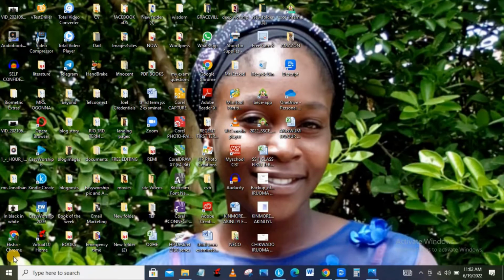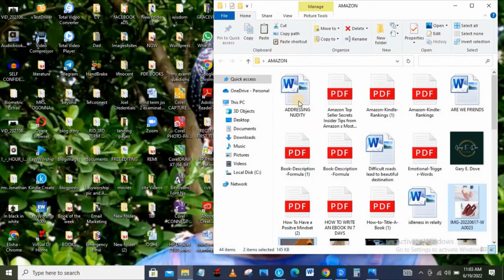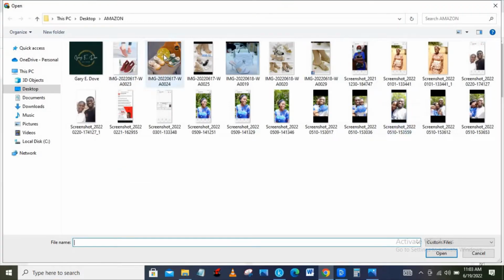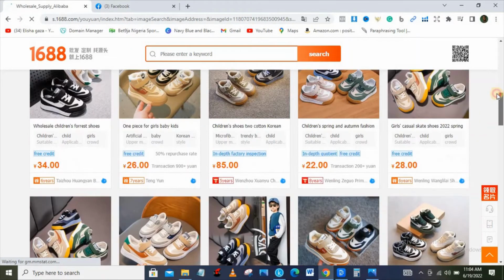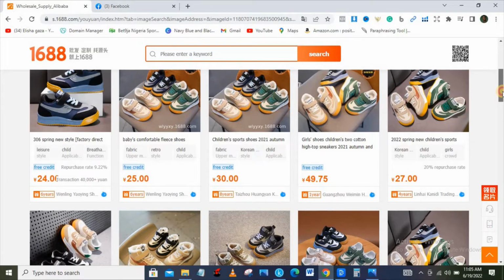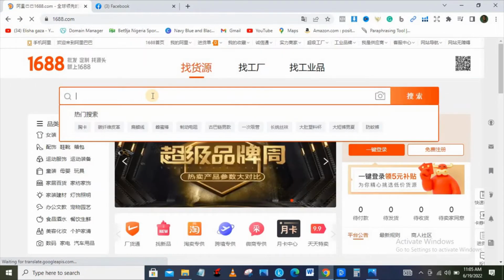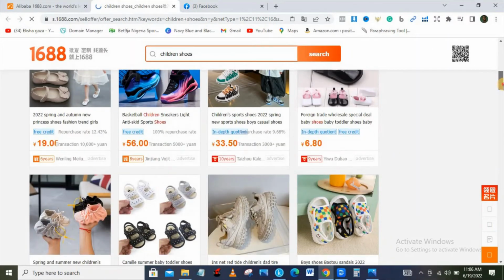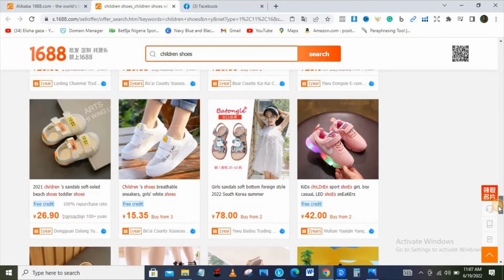How to search for a product on 1688 using an image#1688 marketingtips #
In this tutorial, I explained how you can quickly search for a product on f 1688.com

this is a step-by-step guide on how to start a wristwatch business. I explained how you can calculate your buying and landing cost of the product.

and if you are new to this channel, consider subscribing to this channel and don't forget to hit the bell icon so that you get notified each time I upload a new video.

you can check the links below for other of my videos..

That also helps and motivates ME to keep on working hard.